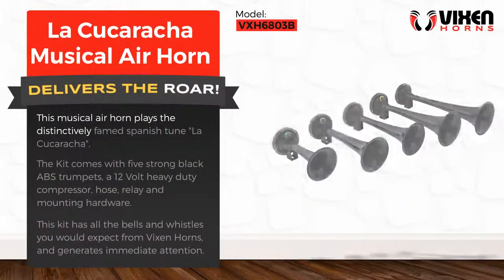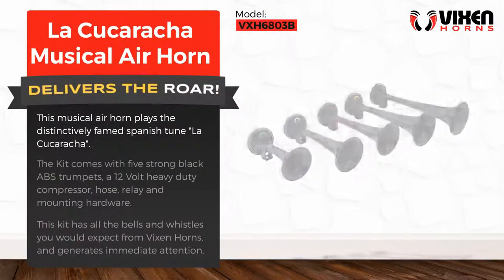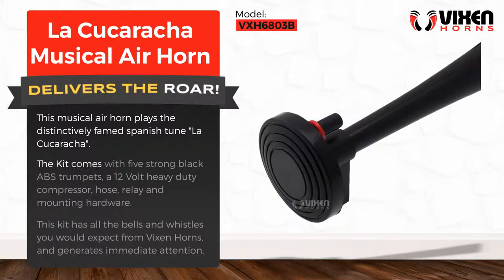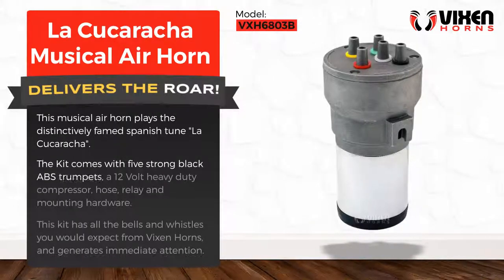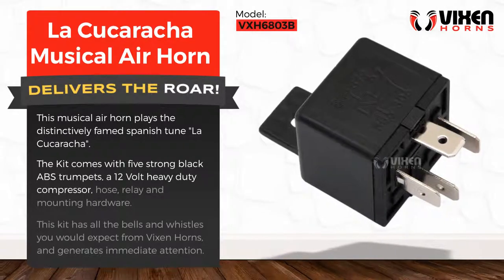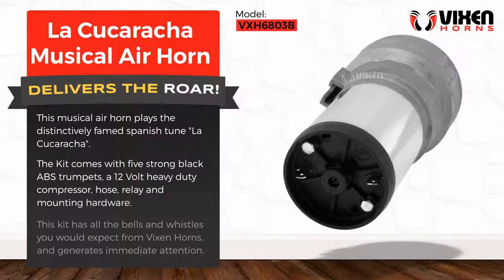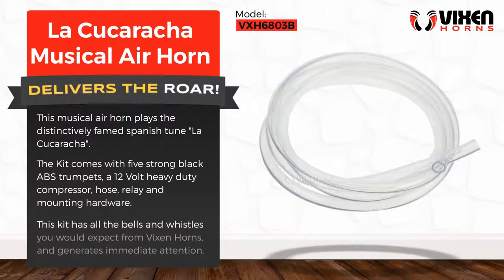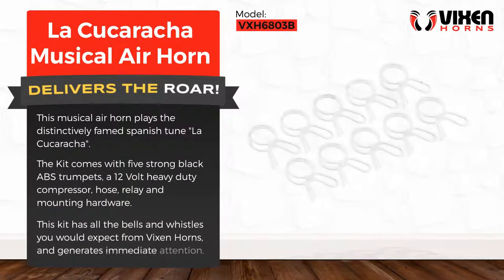📢 VIXEN HORNS VXH6803B La Cucaracha Musical Air Horn 🔥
⭐ Brand: VIXEN HORNS™
⭐ Model: VXH6803B
⭐ Product: La Cucaracha Musical Air Horn

✅ Color: Black

✅ La Cucaracha Musical Sound

✅ Ultra loud

✅ Construction: Plastic

✅ Compressor 12v Heavy Duty

This musical air horn plays the distinctively famed spanish tune "La Cucaracha".

The Kit comes with five strong black ABS trumpets, a 12 Volt heavy duty compressor, hose, relay and mounting hardware.

This kit has all the bells and whistles you would expect from Vixen Horns, and generates immediate attention.